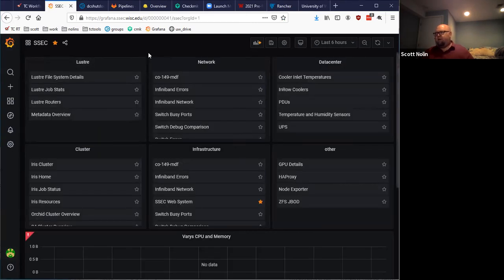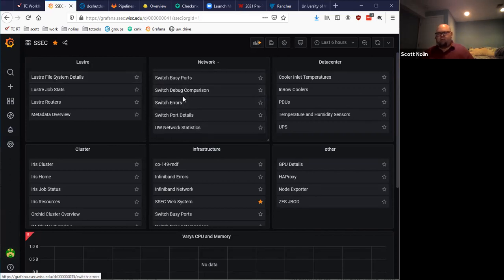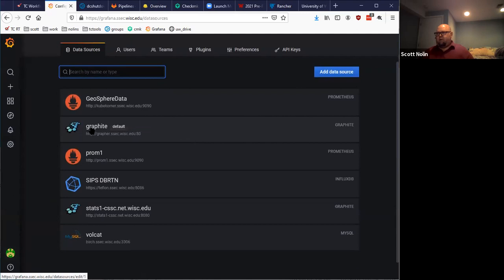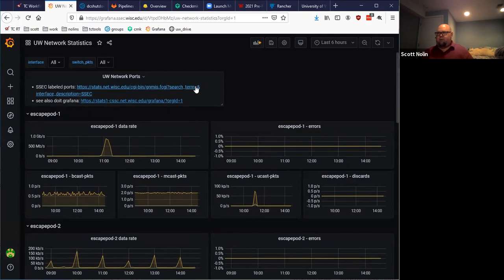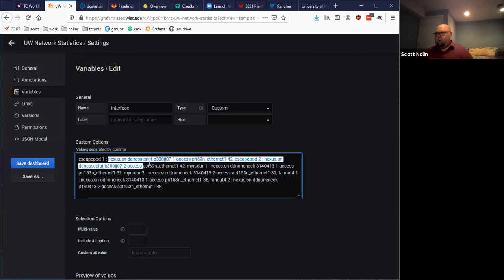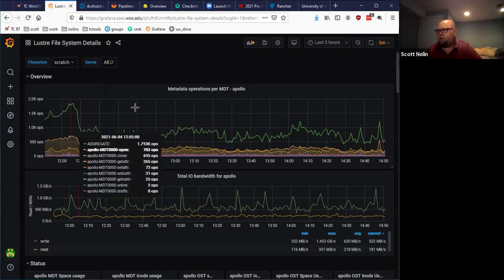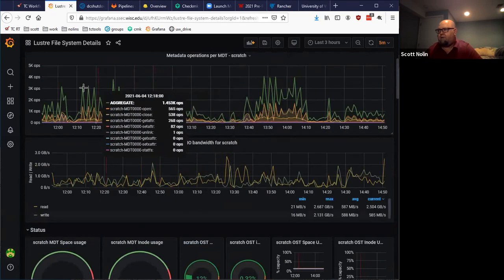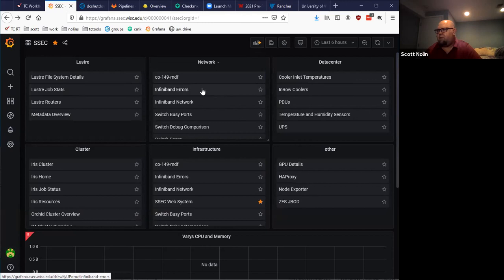Monitoring UW Network Ports - Live Q&A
Description:
This presentation will show how to use existing UW metric backends in your own custom monitoring system. Participants will learn how to use existing data to monitor any UW network port.

Audience needs a general knowledge of metrics and monitoring.